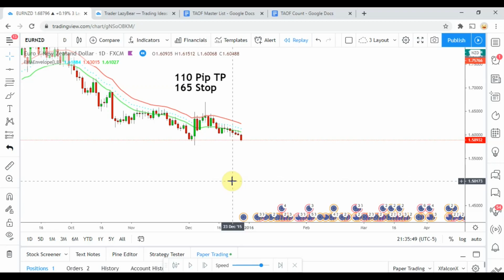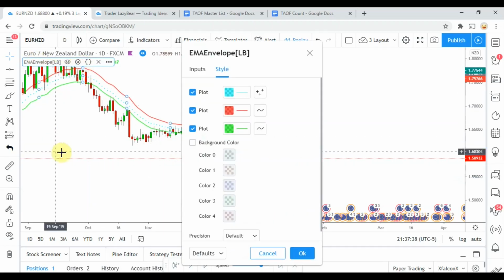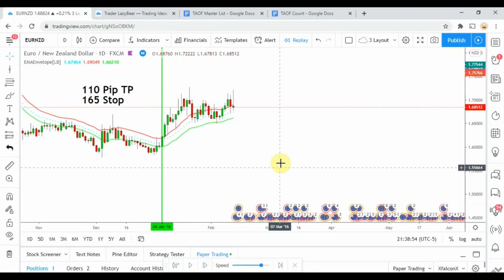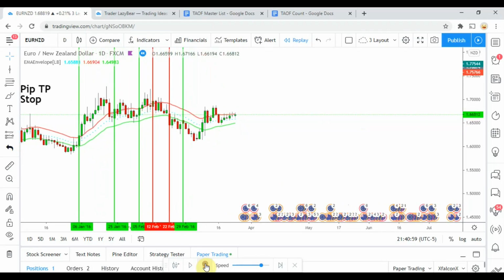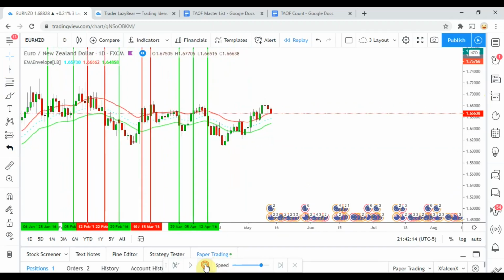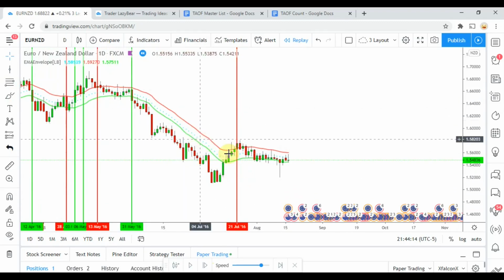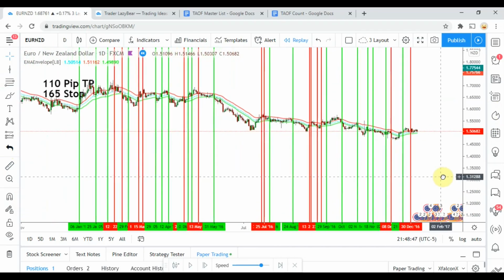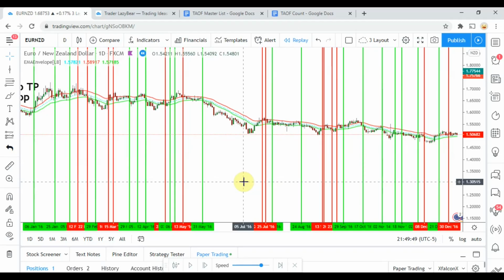No Nonsense Forex Trading Baseline | EMA Envelope Indicator Testing